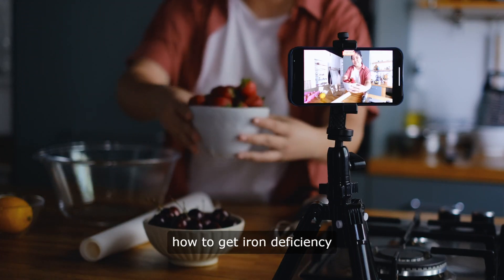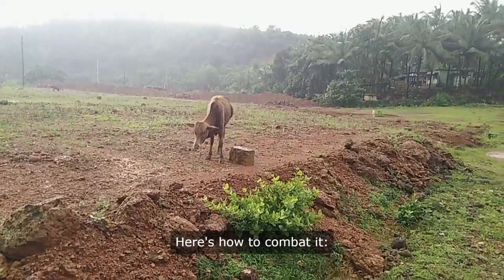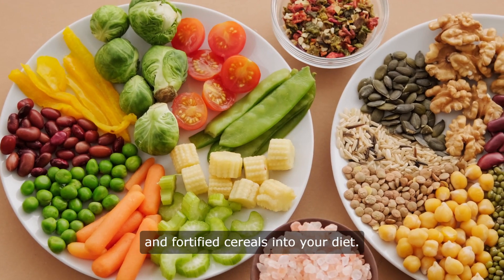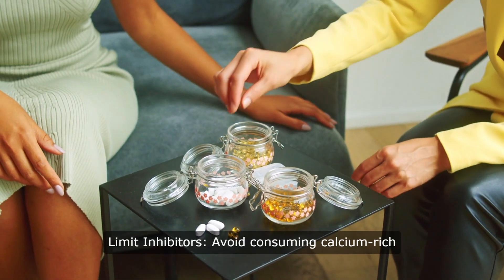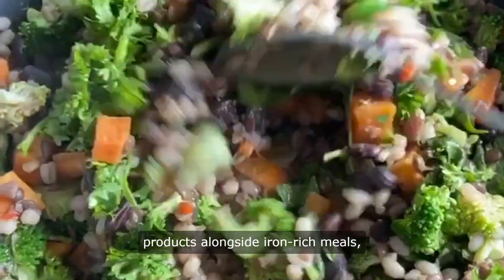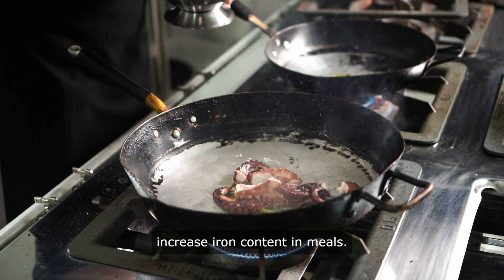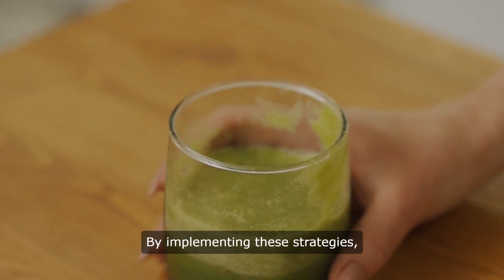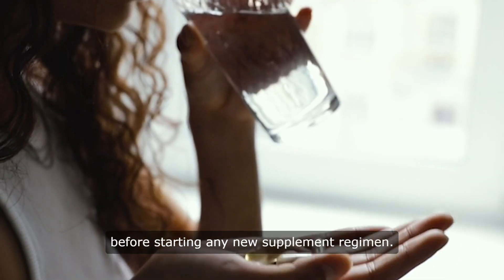How To Get Iron Deficiency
Introduction:
Iron deficiency anemia is a common condition characterized by low levels of iron in the body, leading to a decrease in the production of red blood cells. This can result in symptoms such as fatigue, weakness, and pale skin. In this article, we'll explore the symptoms, causes, and treatment options for iron deficiency anemia, as well as natural remedies to increase iron levels and improve overall health.

Understanding Iron Deficiency Anemia:
Iron deficiency anemia occurs when the body does not have enough iron to produce hemoglobin, a protein in red blood cells that carries oxygen from the lungs to the rest of the body. Without enough iron, the body cannot produce an adequate number of red blood cells, leading to symptoms of anemia.

Symptoms of Iron Deficiency Anemia:
Common symptoms of iron deficiency anemia include:

1. Fatigue and weakness
2. Pale skin
3. Shortness of breath
4. Dizziness or lightheadedness
5. Cold hands and feet
6. Headaches
7. Brittle or spoon-shaped nails
8. Pale mucous membranes (inside of the mouth, eyelids)

Causes of Iron Deficiency Anemia:
Iron deficiency anemia can be caused by various factors, including:

1. Inadequate dietary intake of iron-rich foods such as meat, poultry, fish, beans, lentils, tofu, spinach, and fortified cereals.
2. Poor absorption of iron due to gastrointestinal conditions such as celiac disease or inflammatory bowel disease.
3. Increased demand for iron during periods of growth (e.g., pregnancy, infancy) or heavy menstrual bleeding.
4. Blood loss due to gastrointestinal bleeding, menstruation, or frequent blood donations.

Treatment Options for Iron Deficiency Anemia:
Treatment for iron deficiency anemia typically involves addressing the underlying cause and replenishing iron stores in the body. Treatment options may include:

1. Iron supplementation: Taking iron supplements as prescribed by a healthcare provider can help increase iron levels in the body. Iron supplements are available in various forms, including ferrous sulfate, ferrous gluconate, and ferrous fumarate.

2. Dietary changes: Increasing consumption of iron-rich foods can help improve iron levels naturally. Incorporating foods such as lean meats, poultry, fish, beans, lentils, tofu, spinach, and fortified cereals into your diet can help boost iron intake.

3. Vitamin C supplementation: Vitamin C enhances the absorption of non-heme iron (found in plant-based foods) by converting it into a more absorbable form. Consider taking vitamin C supplements or consuming vitamin C-rich foods such as citrus fruits, strawberries, bell peppers, and broccoli alongside iron-rich meals.

4. Avoiding certain foods and beverages: Some substances can inhibit iron absorption, such as calcium-rich foods, coffee, tea, and foods high in phytates (e.g., whole grains, legumes). Avoiding these substances or consuming them separately from iron-rich meals can help improve iron absorption.

Natural Remedies to Increase Iron Levels:
In addition to conventional treatment options, several natural remedies may help increase iron levels and alleviate symptoms of iron deficiency anemia. These include:

1. Apple cider vinegar: Drinking diluted apple cider vinegar may help improve iron absorption by promoting stomach acid production, which aids in the breakdown and absorption of dietary iron.

2. Iron-rich foods: Incorporating more iron-rich foods into your diet, such as meat, poultry, fish, beans, lentils, tofu, spinach, and fortified cereals, can help boost iron levels naturally.

3. Cooking in cast iron cookware: Cooking acidic foods such as tomato sauce or chili in cast iron cookware can increase the iron content of the food, leading to higher iron intake.

4. Avoiding excess dairy: Excessive dairy consumption can inhibit iron absorption due to its high calcium content. Limiting dairy intake or consuming it separately from iron-rich foods can help improve iron absorption.

5. Herbal supplements: Certain herbs such as nettle leaf, dandelion root, and yellow dock may help increase iron absorption and improve iron levels in the body. Consult with a healthcare provider before taking herbal supplements to ensure they are safe and appropriate for you.

Conclusion:
Iron deficiency anemia is a common condition that can have significant impacts on overall health and well-being. By recognizing the symptoms, understanding the causes, and exploring treatment options, individuals can effectively manage iron deficiency anemia and improve their quality of life. Incorporating natural remedies and lifestyle changes can help increase iron levels and alleviate symptoms, promoting optimal health and vitality. If you suspect you have iron deficiency anemia, consult with a healthcare provider for proper diagnosis and treatment.